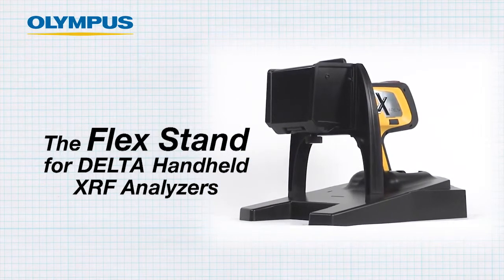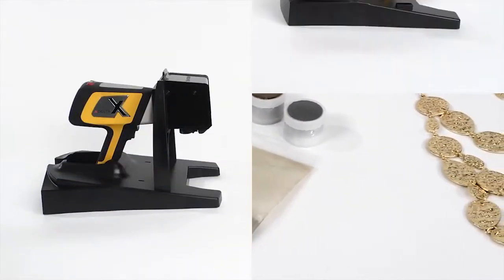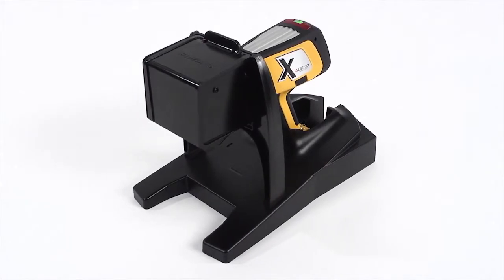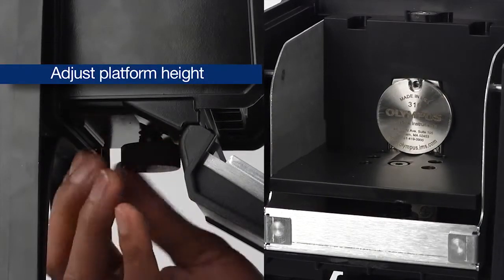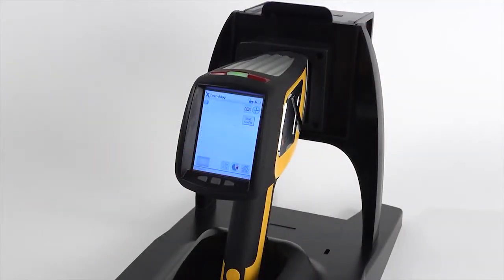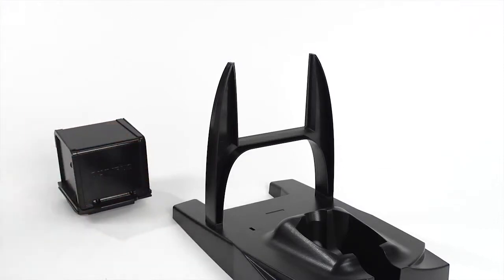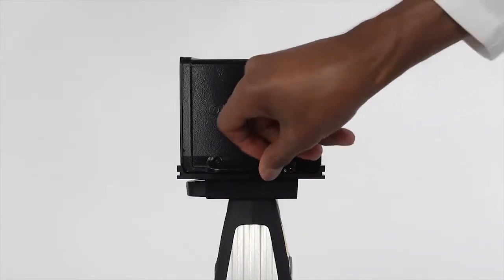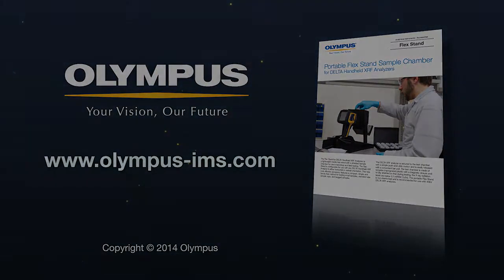Анализатор металла от компании Olympus серии DELTA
Обзор портативного анализатора металла серии Delta от компании Olympus NDT. Наша компания ООО "ПВП "СНК" является официальным дистрибьютором компании Olympus на территории России и стран СНГ. По любым вопросам звоните по многоканальному телефону 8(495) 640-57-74